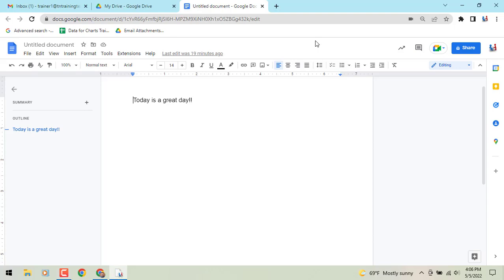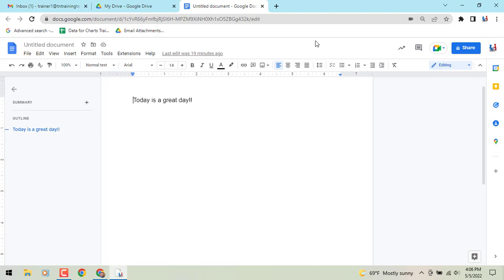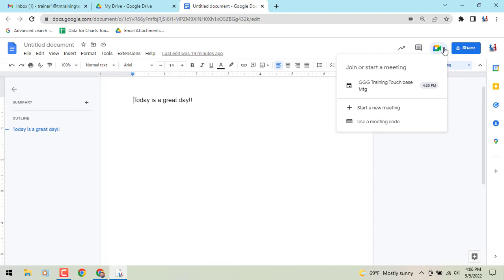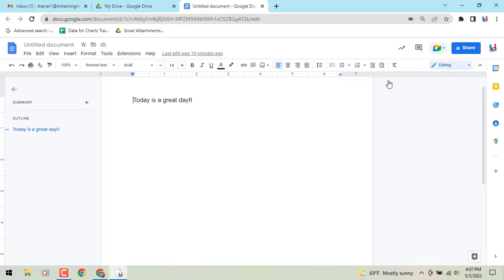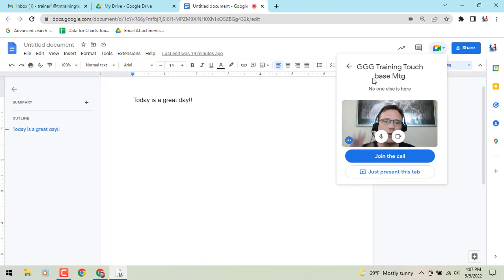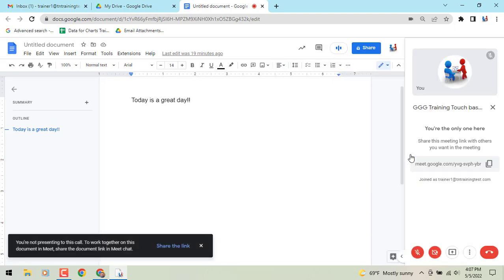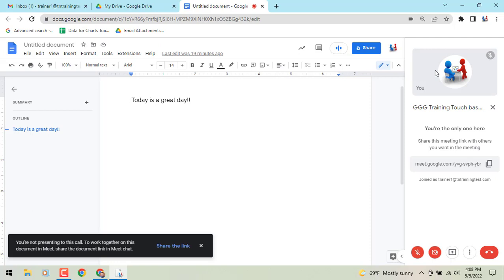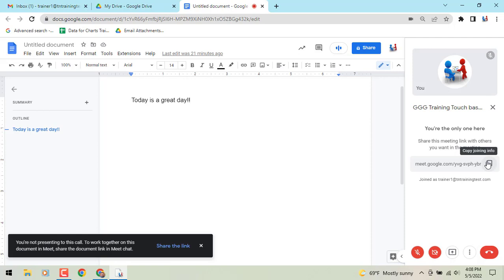How to Join a Google Meet Call from Google Docs, Sheets, or Slides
You can now join a Google Meet call from Google Docs, Sheets, and Slides. In addition to the present to Meet option, you can select “Join the call” to quickly join and present a document, spreadsheet, or presentation to all attendees, allowing everyone in the meeting to collaborate while having a conversation. Watch this video to learn more about your google meet call joining options!

Rollout pace -
Rapid Release domains: Extended rollout (potentially longer than 15 days for feature visibility starting on April 12, 2022

Scheduled Release domains: Gradual rollout (up to 15 days for feature visibility) starting on May 2, 2022

Availability
Available to all Google Workspace customers, as well as legacy G Suite Basic and Business customers